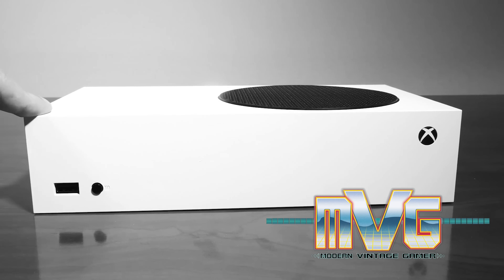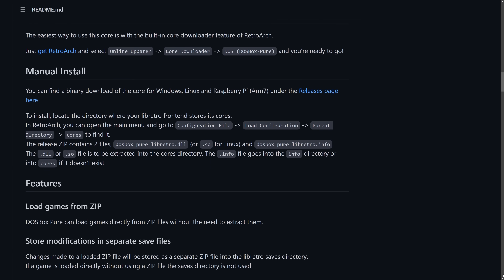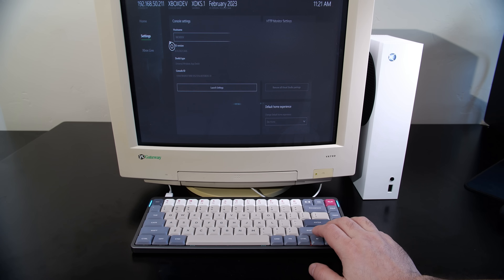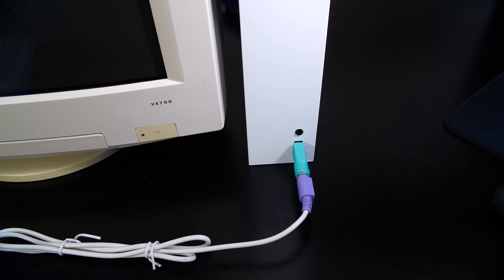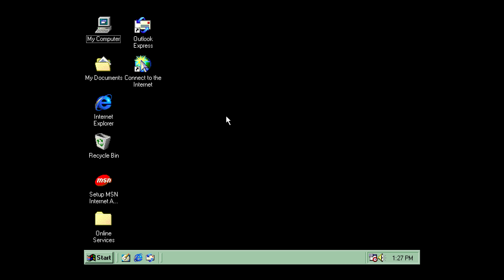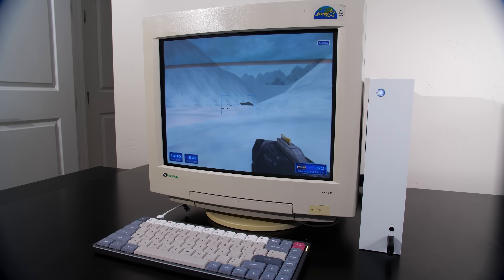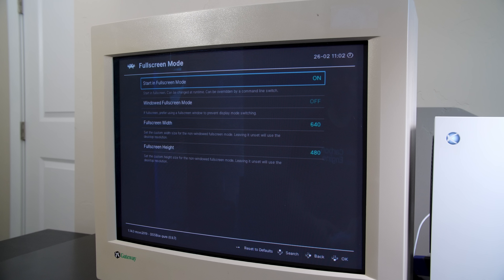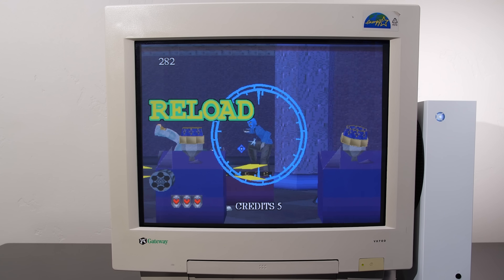I turned my Xbox Series S into a Win98 Retro PC | MVG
I was bored over the weekend and turned my Xbox Series S into a fully functional Windows 98 Retro Gaming PC. Check out how I set it all up in todays episode.

TimeStamps:

00:00-01:09 - Intro
01:10-02:21 - Sponsor
02:22-06:57 - How it works and limitation
06:58-09:24 - Set up and performance
09:25-12:46 - Connecting an old CRT display and final thoughts
12:47-14:37 - Outro